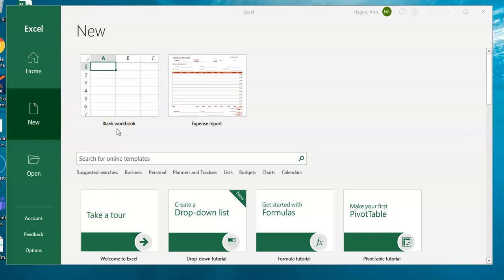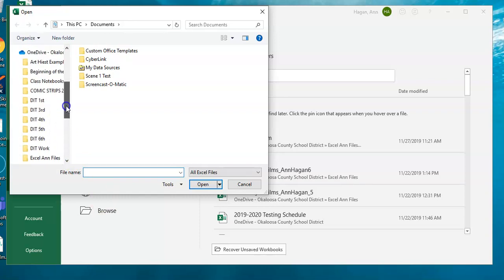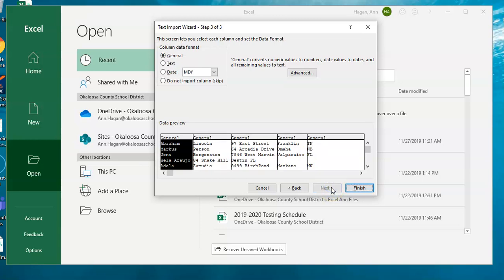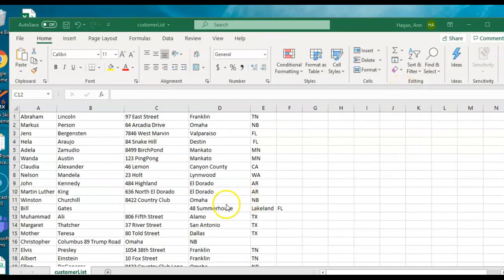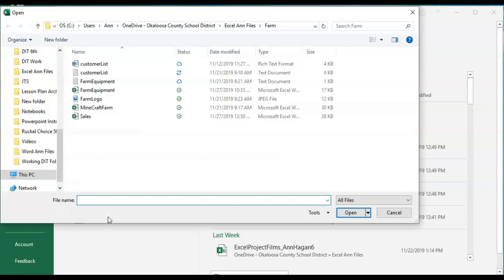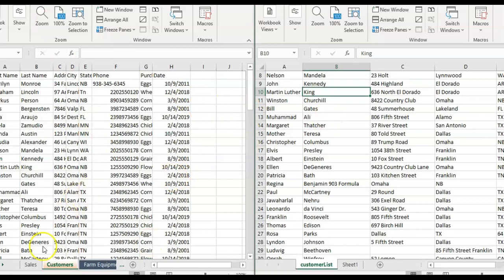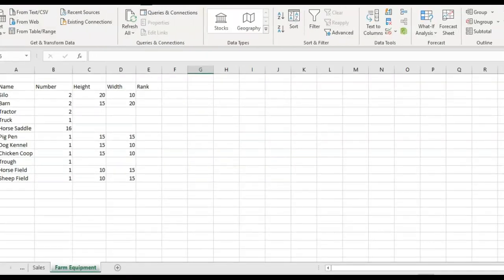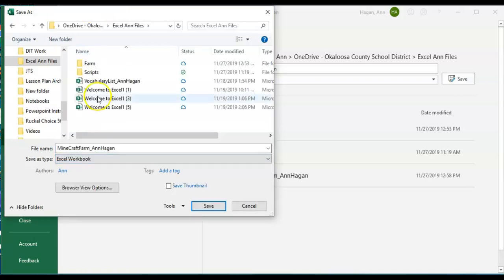Excel 2016 Creating Workbooks Tutorial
Tutorial on creating workbooks and worksheets using Excel 2016.